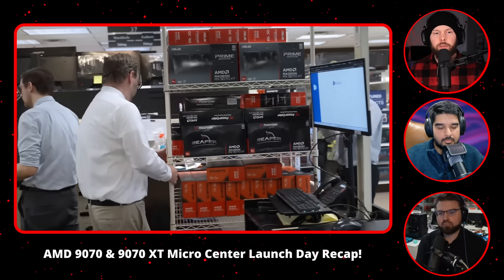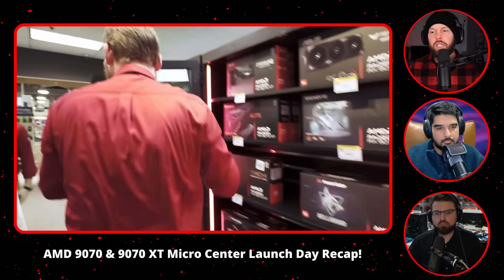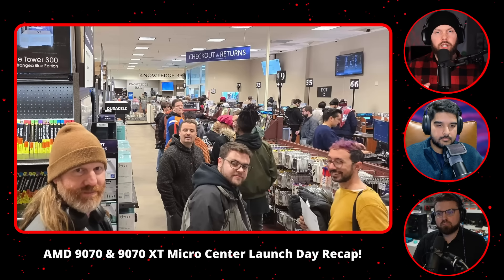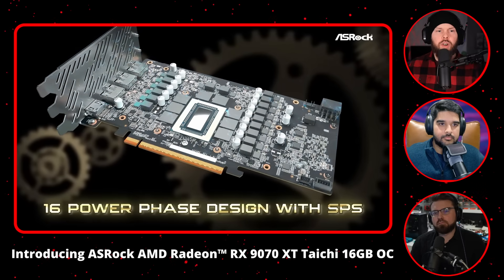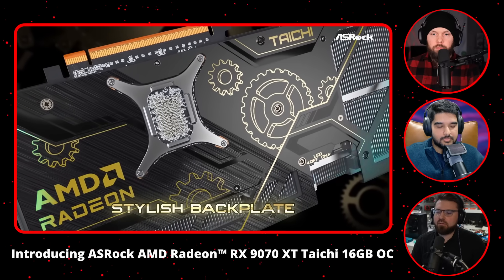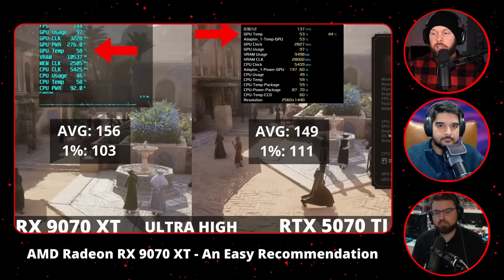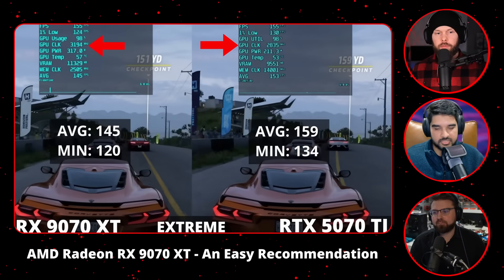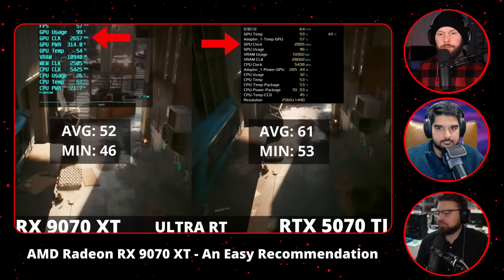9070 XT AMD 30 Day Challenge Update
About a week ago, I switched over to the AMD Radeon RX 9070 XT as my daily GPU. This is a quick update on how my experience has been so far. For the most part, AMD is proving to be a viable alternative to Nvidia. The 9070 XT holds up very well in games and I've had no driver issues at all so far. The only issue so far is the fact that some application, like Meld Studio, does not support AMD hardware encoders. However, OBS is a good alternative. Consider checking out DannyZReviews and Techwando!

The videos you will find on this channel are similar to videos you will find on channels like JayzTwoCents, Daniel Owen, Gamers Nexus, and Hardware Unboxed, DannyZReviews, and Techwando. Also, there are a lot of themes and influences from creators like BitWit and Linus Tech Tips.
This video addresses all the following topics:
Nvidia
AMD
Asus
RTX 5090
Asus Prime
Asus Prime AMD Radeon RX 9070 XT
FSR
FSR 4
5700 XT
Driver Issues
Meld Studio
Live Streaming
Davinci Resolve
AV1 encoder
Chat GPT
Ai
Davinci Resolve rendering with AMD 9070 XT
EposVox
Digital Foundry